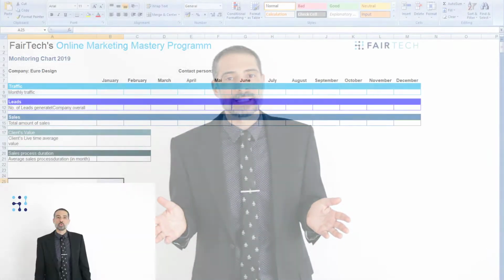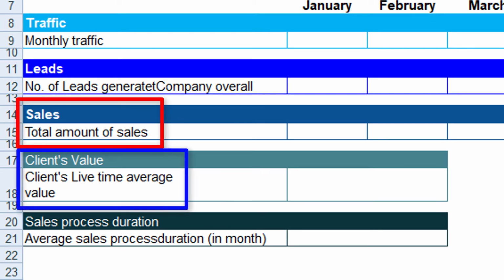How To Manage Your Lead Monitoring: From Leads To Sales Reporting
Thank you for accepting me. I am a member of MaltaBNI, where I national Social Media Coordinator, Former President and now Growth Coordinator of the BNI De Paule Chapter, Malta.

Just finished watching the Diamond Growth Program on BNIU and I even have my hands on the manual I am looking forward to learning more from all of you on growing chapters.

More Info On Fairtech

Best SEO company Review Compilation from Customers

Case Studies

To ask for a free consultation

FairTech offers complete SEO services. Our clients are located in 20+ countries on 4 different continents.

Services
Full service SEO

Helpful Tips To Make Your Website SEO Ready

What you can do to make your website SEO-ready